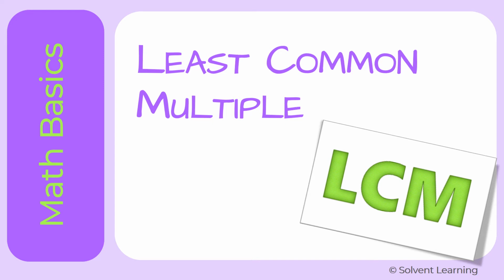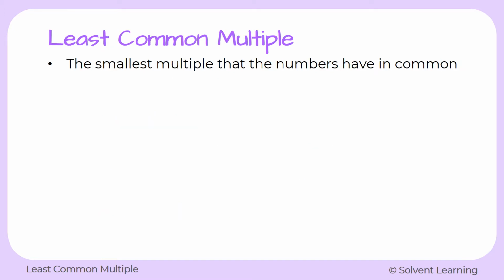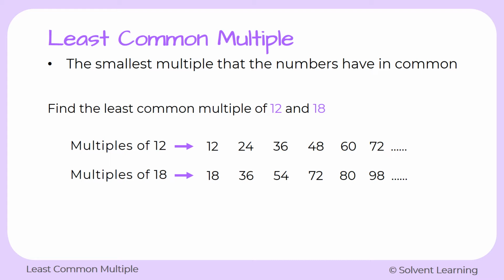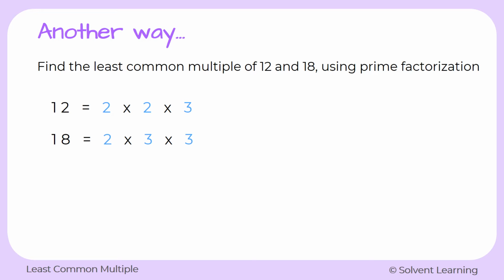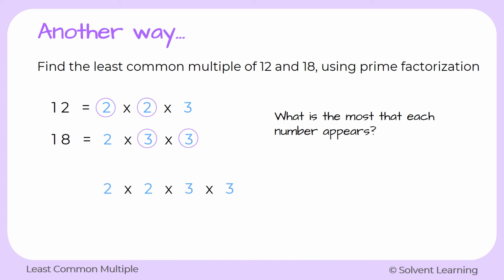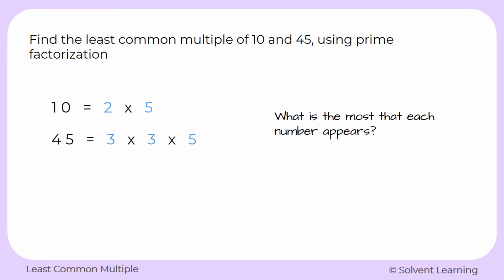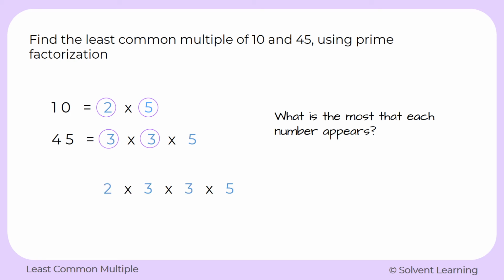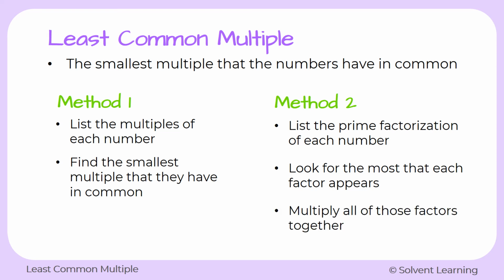Least Common Multiple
Learn two methods for finding the Least Common Multiple (LCM) of a pair of numbers - listing the multiples and prime factorization.

🌞 Hey Students!

Sincerely,
Teacher Mia 🙂